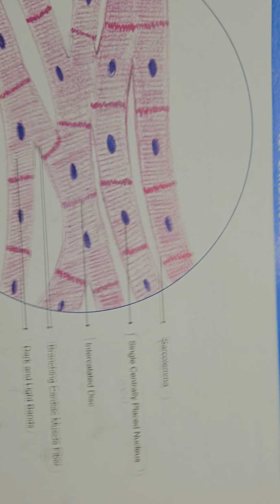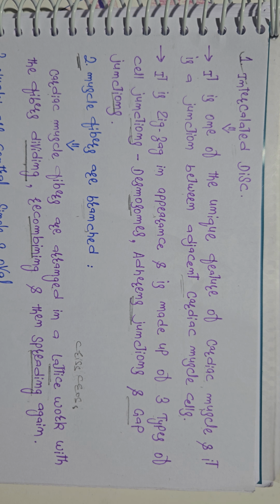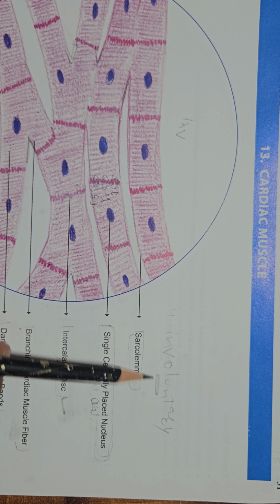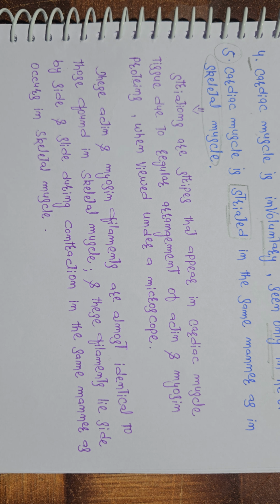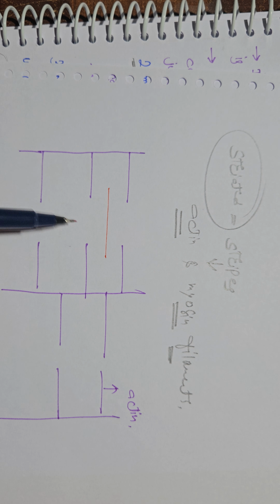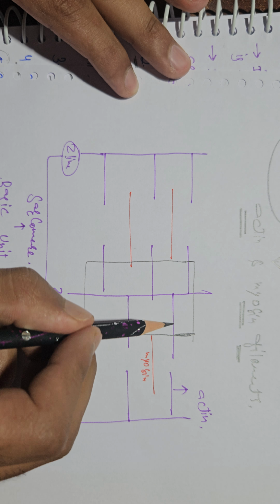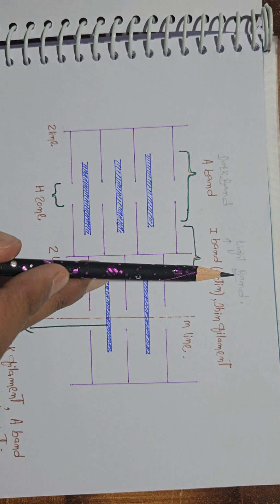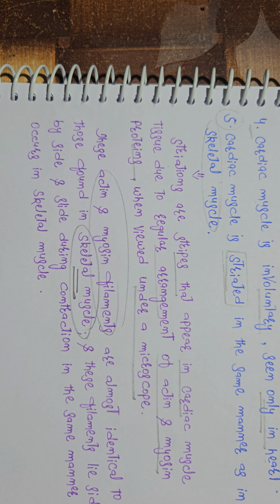8.Anatomical Characteristics of cardiac muscle/Video 8th CVS/@droogway/properties of cardiac muscle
This video is video 5th from playlist of properties of cardiac muscle

this video is also 8th Video from CVS

In this video we study Anatomical Characteristics of cardiac muscle

my hand written notes are in my telegram channel